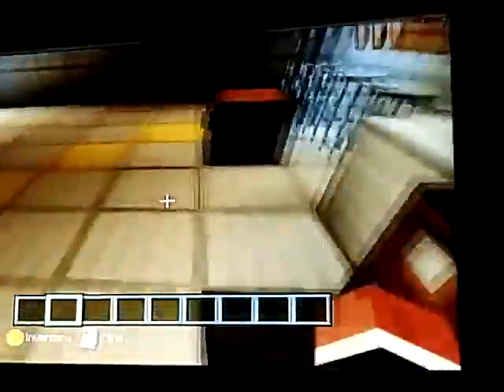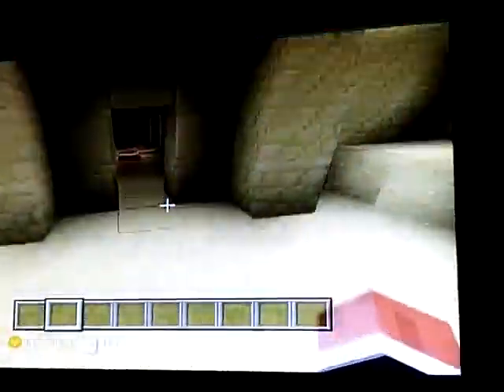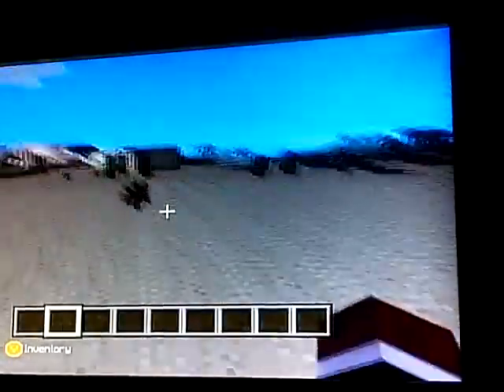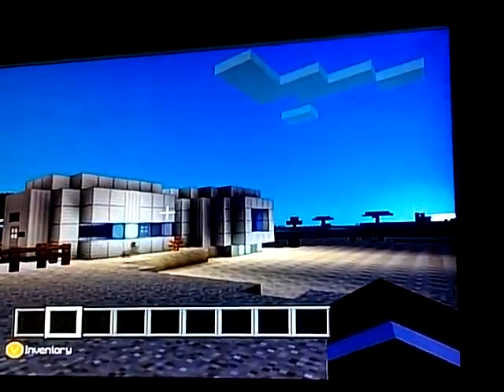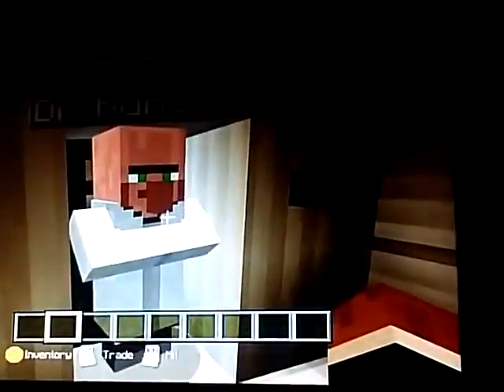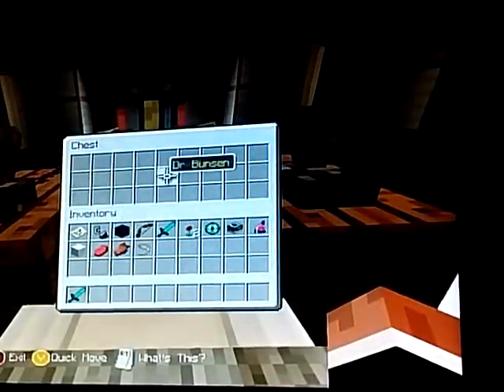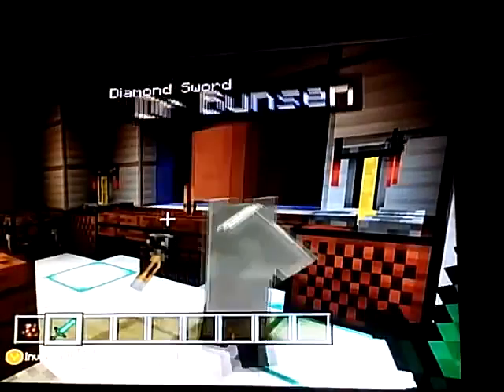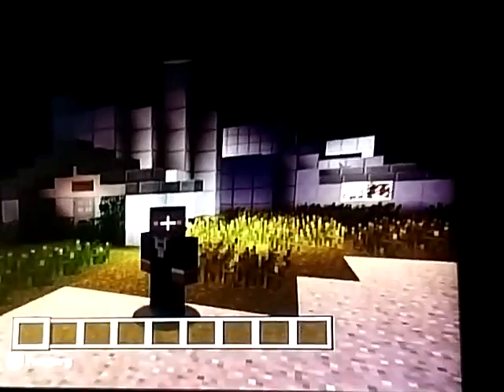New research facility / custom adventure